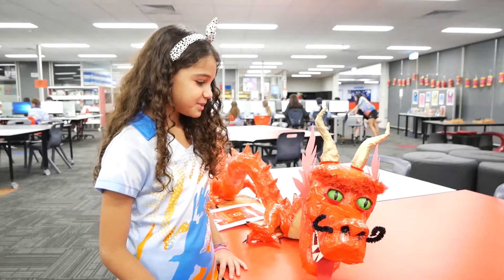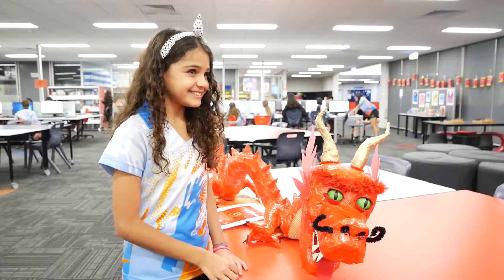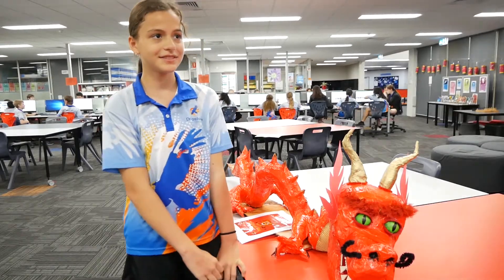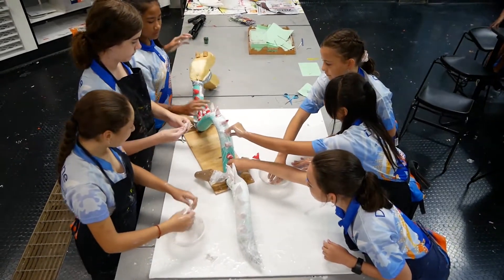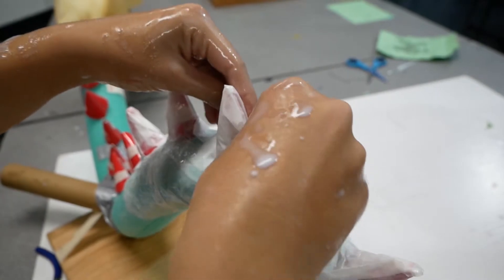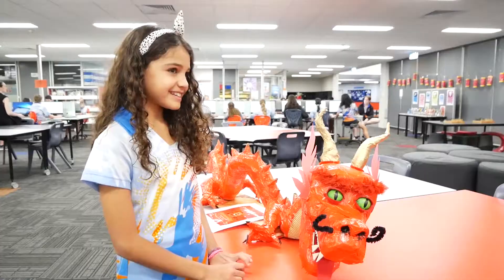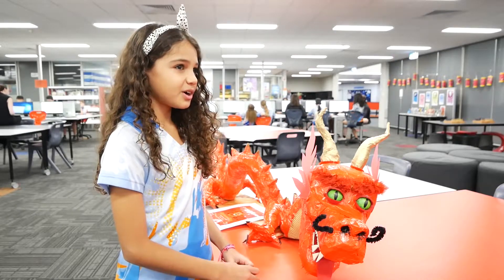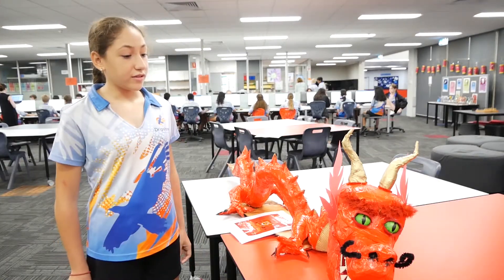Dripstone Art celebrates Chinese New Year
A group of Year 7 students recently took on some extra work in Art class to celebrate Chinese New Year.